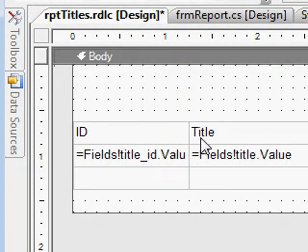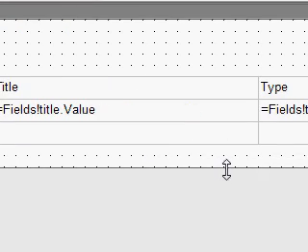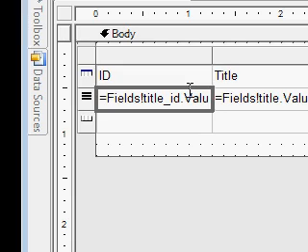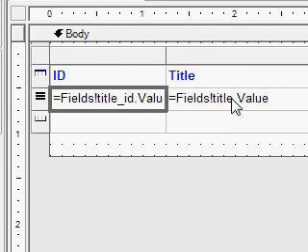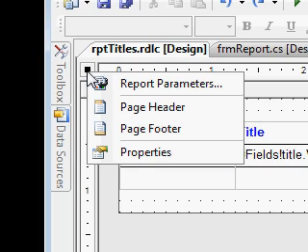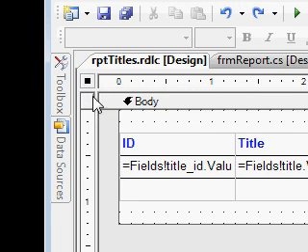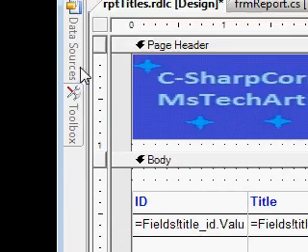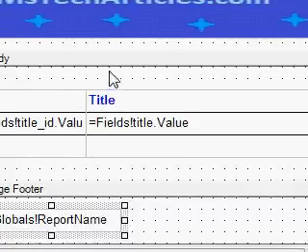04PageHeader_PageFooter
Adding Page Header and Page Footer to the .rdlc report template